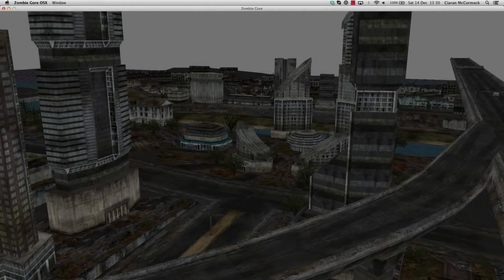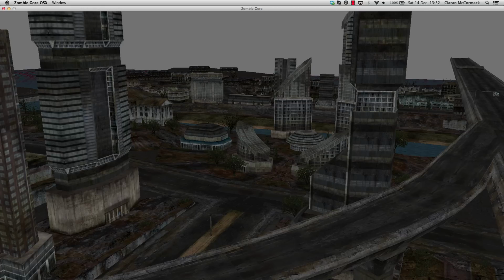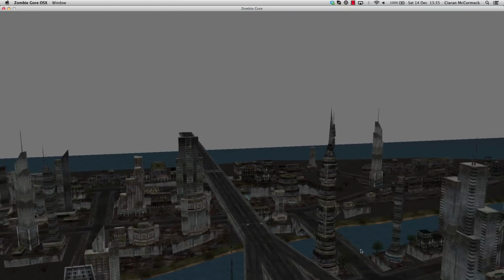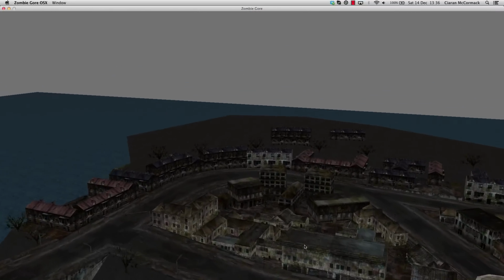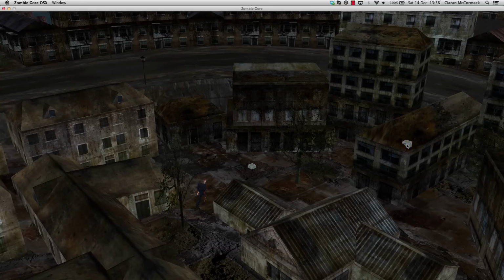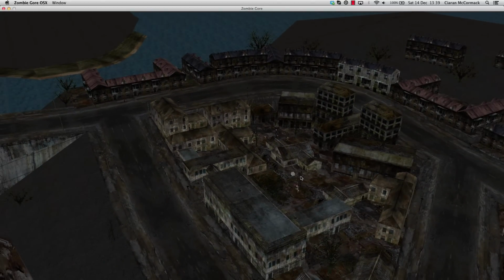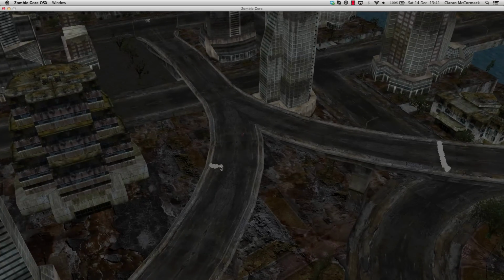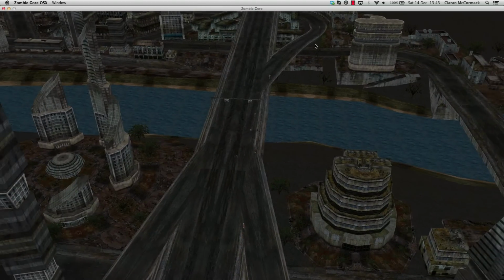Path finding in a 3D environment using Recast and Detour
Path finding has been added to Decade Engine and the games currently in development by integrating Recast and Detour.

Recast

Recast is state of the art navigation mesh construction toolset for games.

    - It is automatic, which means that you can throw any level geometry at it and you will get robust mesh out
    - It is fast which means swift turnaround times for level designers
    - It is open source so it comes with full source and you can customize it to your hearts content.

The Recast process starts with constructing a voxel mold from a level geometry and then casting a navigation mesh over it. The process consists of three steps, building the voxel mold, partitioning the mold into simple regions, peeling off the regions as simple polygons.

Detour

Recast is accompanied with Detour, path-finding and spatial reasoning toolkit. You can use any navigation mesh with Detour, but of course the data generated with Recast fits perfectly.

Detour offers simple static navigation mesh which is suitable for many simple cases, as well as tiled navigation mesh which allows you to plug in and out pieces of the mesh. The tiled mesh allows to create systems where you stream new navigation data in and out as the player progresses the level, or you may regenerate tiles as the world changes.